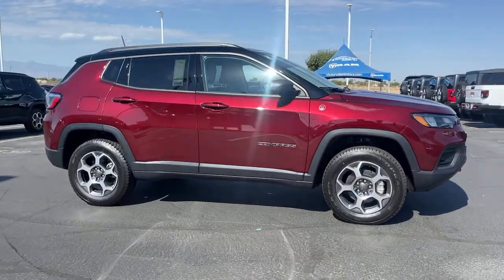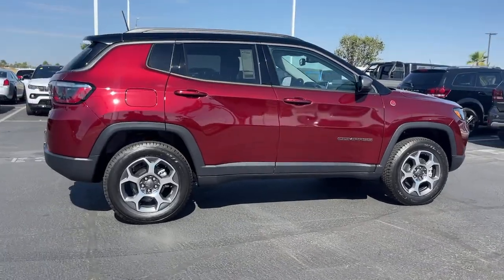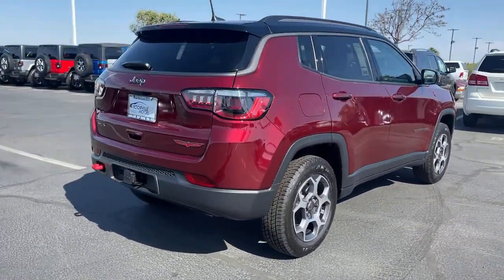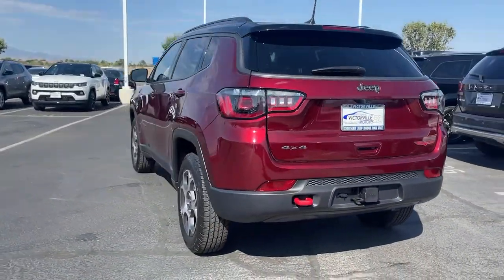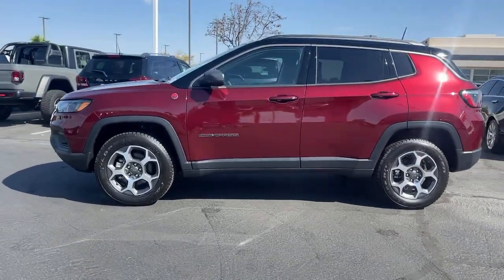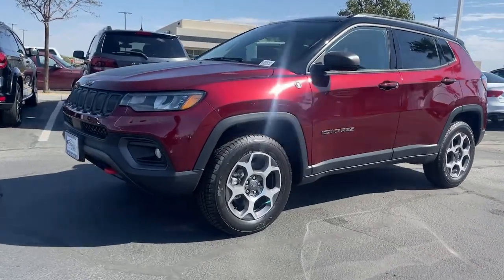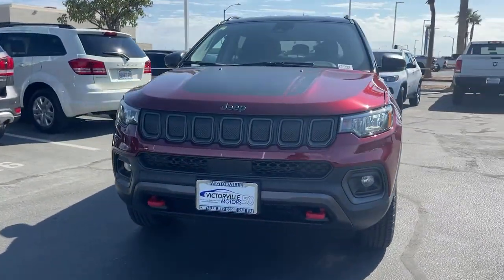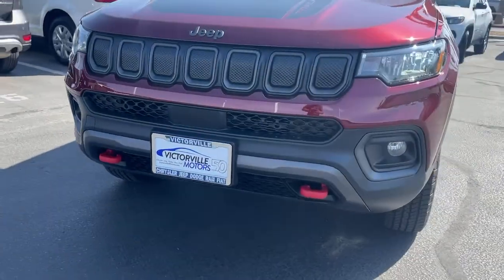2022 Jeep Compass Victorville, High Desert, Hesperia, Apple Valley, Adelanto, CA 2J5100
Velvet Red Pearlcoat New 2022 Jeep Compass available in Victorville, California at Victorville Motors. Servicing the High Desert, Hesperia, Apple Valley, Adelanto, CA Area.

Victorville Motors
14617 Civic Dr

Velvet Red Pearlcoat 2022 Jeep Compass Trailhawk 4WD 9-Speed 948TE Automatic 2.4L I4 4WD.brbrRecent Arrival! 22/30 City/Highway MPG Not all Guests will qualify for rebates. Some Guests may qualify for more. Dealer installed options may be extra. See dealer for details. Price includes Conditional Rebate(s)$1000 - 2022 National Retail Consumer Cash (Type 1/B) 22CN1. Exp. 09/06/2022